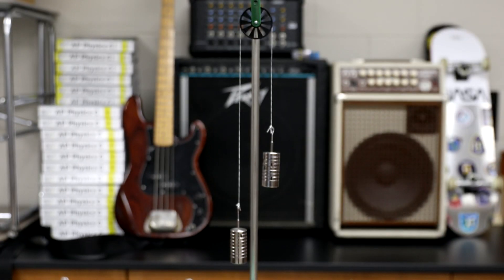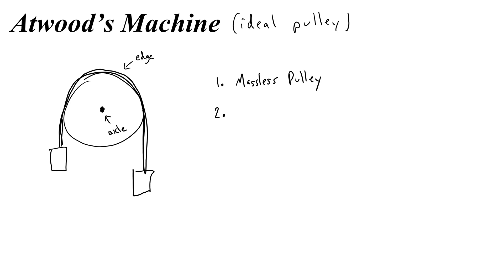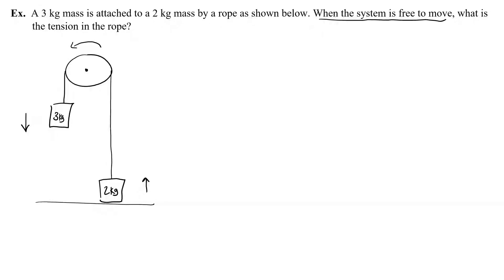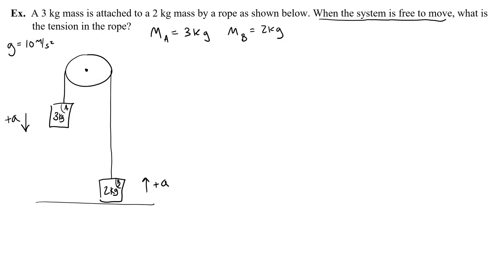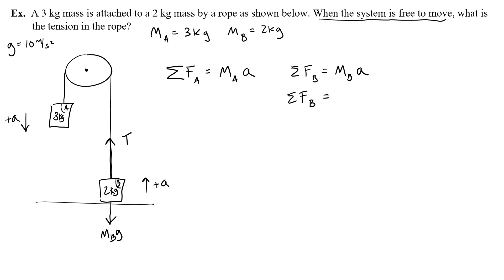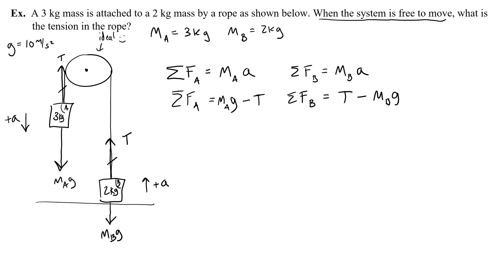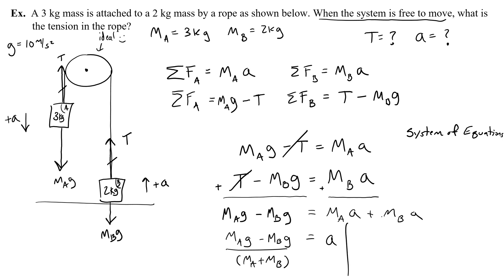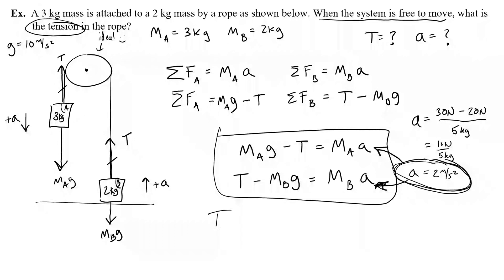How to Find Tension with a Pulley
A common problem in physics is two boxes (or masses) suspended over a pulley. This is known as a simple Atwood's Machine. In these basic problems you are asked to find the acceleration of either block and or the tension in the rope between them.

This video demonstrates a real Atwood's Machine and and how to use systems of force equations to eliminate tension and solve for acceleration. This acceleration is then used to find the acceleration of either box or mass.

Box on Pulley problems are common on the AP Physics C: Mechanics and AP Physics 1 tests. In this video I solve the problem symbolically much like you would be asked to do on an AP Physics C or 1 test.